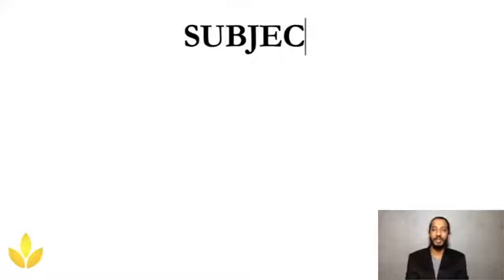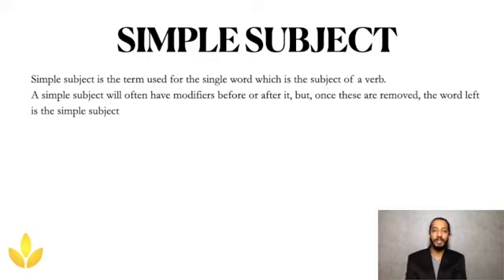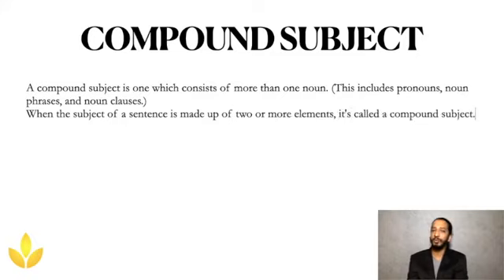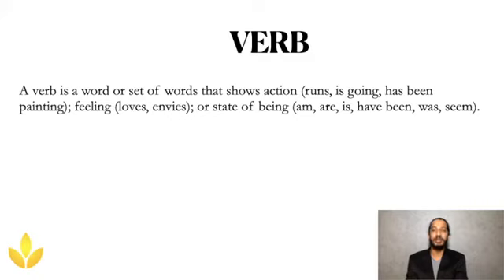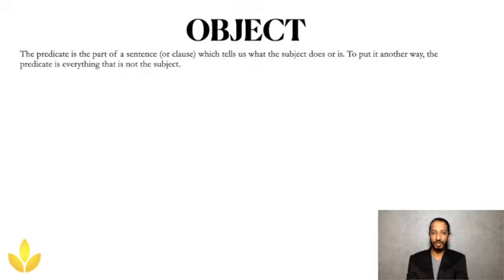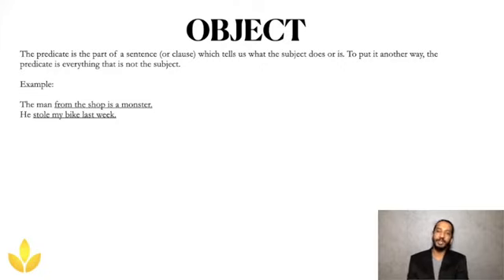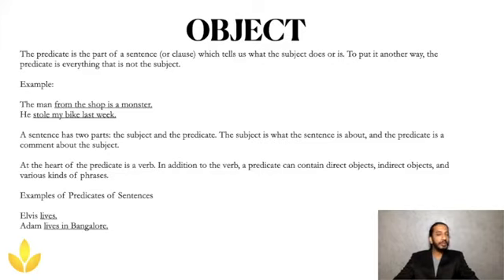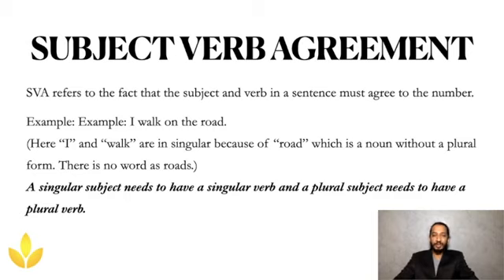Subject Verb Agreement Part 1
Subject-verb agreement means the verb must match the subject in number; singular subjects take singular verbs, and plural subjects take plural verbs. For example, "She runs" (singular) and "They run" (plural).

1. **Basic Rules**:
   - singular_subject_singular_verb
   - plural_subject_plural_verb
   - compound_subjects

2. **Special Cases**:
   - collective_nouns
   - indefinite_pronouns
   - titles_and_names

3. **Pronouns and Agreement**:
   - subject_pronouns
   - agreement_with_indefinite_pronouns

4. **Inverted Sentences**:
   - questions
   - sentences_starting_with_there_or_here

5. **Tricky Subjects**:
   - subjects_with_and_or
   - subjects_with_each_every
   - subjects_followed_by_prepositional_phrases

6. **Practice and Examples**:
   - practice_exercises
   - example_sentences